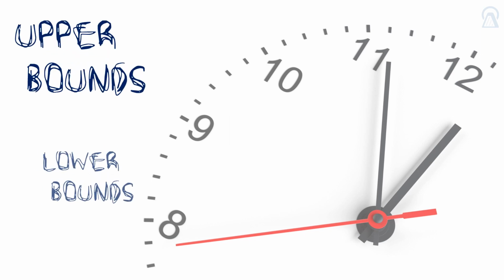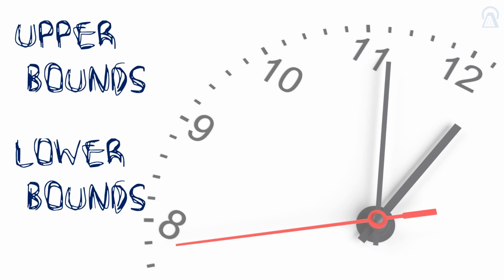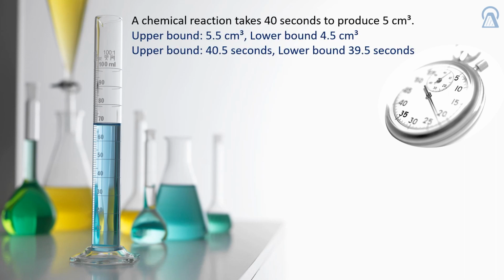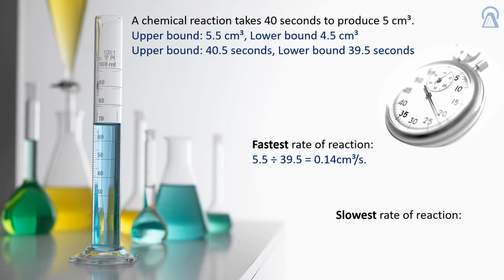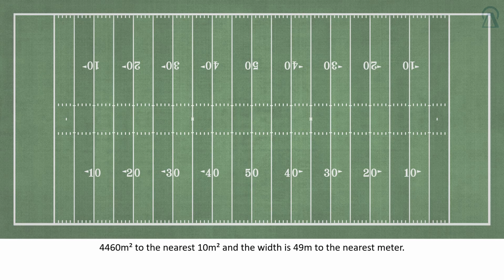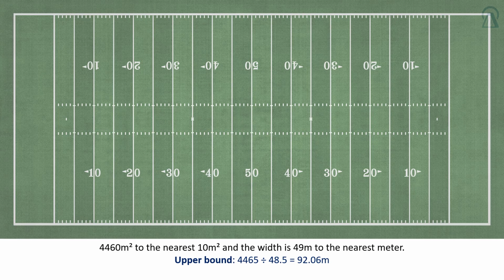Bounds Video 2 - rate calculations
The second Canopy Classes video is designed to extend our upper and lower bounds understanding for calculations suited to higher-level GCSE maths.
This video looks at how rate calculations might be impacted by limits of accuracy, please watch the first video introducing bounds before this.